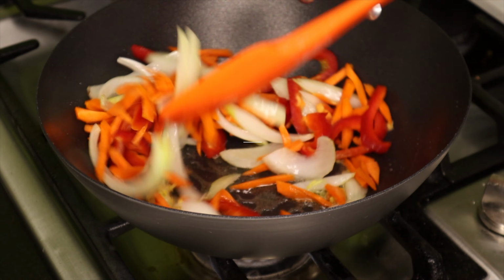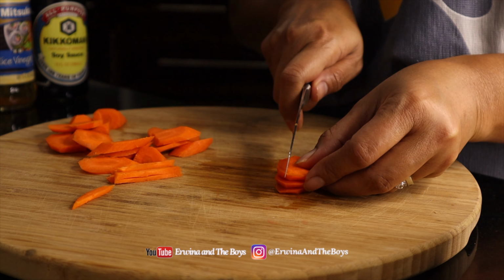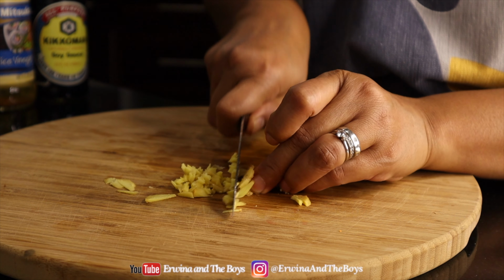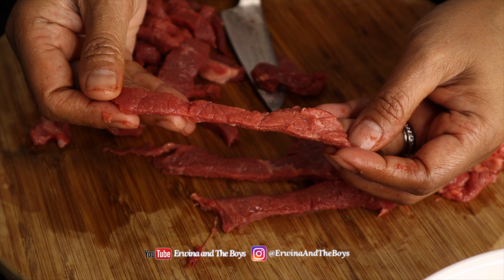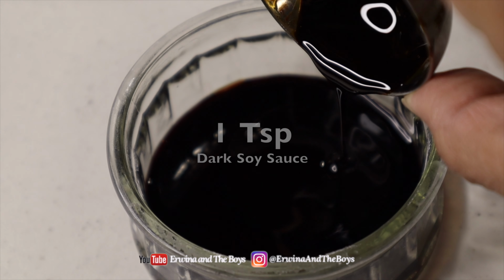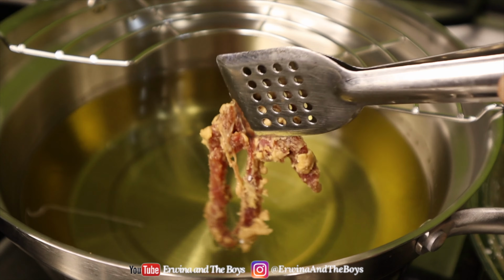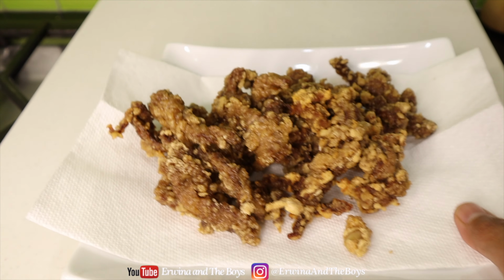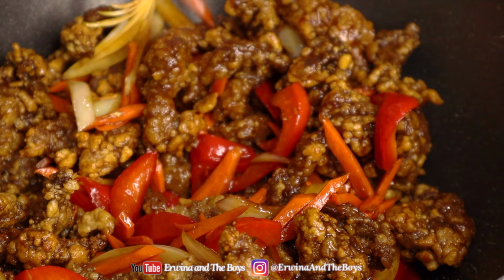CRISPY BEEF IN SWEET AND SOUR SAUCE RECIPE, BETTER THAN TAKEOUT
Crunchy and delicious! Sweet and Sour Crispy Shredded Beef Recipe.
Fried beef tossed in sweet and sour homemade sauce, taste way better than takeout!

IINSTANT POT
GRILL EQUIPMENT

How to make perfect Chinese crispy Shredded beef
Ingredients
½  Lb Sirloin/rump steak
1 Egg
1 Cup Corn starch/Potato starch
½ Onion
½ Bell Pepper
1 Medium Carrot
Oil for frying (Soy Bean or Vegetables)

Beef Marinate
1 Tsp Light soy sauce
1 Tsp Sesame oil
2 clove garlic chopped/paste
½ inch Ginger chopped/granted
½ Tsp Sugar
¼ Tsp White pepper

2 Tbsp Light soy sauce
1 Tsp Dark soy sauce
2 Tbsp Honey
2 Tbsp Fresh lemon juicy
¼ Tsp Salt ( To Taste)
1 clove garlic chopped/paste
½ inch Ginger chopped/grated

USEFUL TIPS:
- HOW TO CHOOSE MEAT:
I recommend to use nice tender beef steak because it cooks quicker and more tender results, such as Rump steak, sirloin, you can also use, pork, chicken or any of your favorite meat cut.
In this recipe I use Sirloin Tip steak (Great for fajita too).

To make perfect crispy and tender beef, always cut the beef against the grain into thin strips.
Then marinate the beef with light soy sauce, sesame oil, garlic, ginger, sugar and white pepper.
(You can also add 1/4 Tsp baking soda if you use tough cut beef)

- BEEF COATING
If you want to know how to make perfect Chinese crispy beef batter and stays crispy,  Corn starch, potato starch(flour) or rice flour is always works for me.
Break one egg in the beef marinate before coating with flour to keeps the meat moist and velvety.
Can I use plain flour? Sure, but plain or all purpose flour can’t make the coating stay crispy and it often soften the meat texture when you toss it in the sauce)

In this stir fry crispy beef Chinese recipe doesn't use a loads of sauce, you will need only 4 simple ingredients, light soy sauce, honey, fresh lemon juice and salt.
If you wish to make more saucy/sticky sauce, add 1 teaspoon of corn flour and 2 tablespoon of water in the sauce mixture. You can also add extra dry chillies or fresh chillies and sweet chili sauce, If you prefer more sweet and spicy.

It will help boosting my video with the algorithm.

XOXO
BEAN (Benoa, Arthur, Nigel, and Erwina)

All videos on Erwina and The Boys channel and any part of this video (including thumbnail images) MAY NOT be reproduced or transmitted in any form or by any means, electronic or mechanical, without the written permission of the copyright holder.

Hello, My name is Erwina Hartanti, from Indonesia recently moved to England and then America.
I am a mom of 2 boys and Realtor® in North Carolina - USA